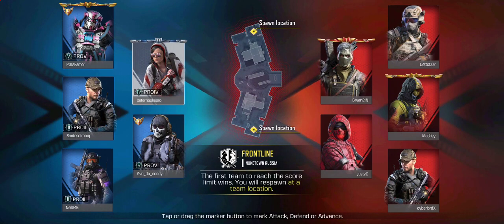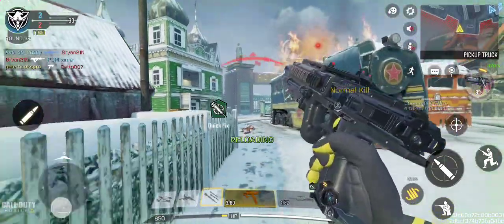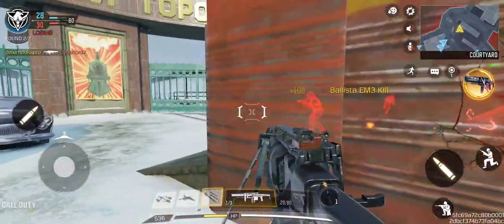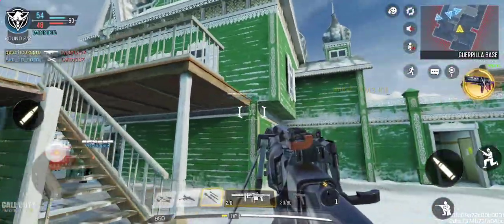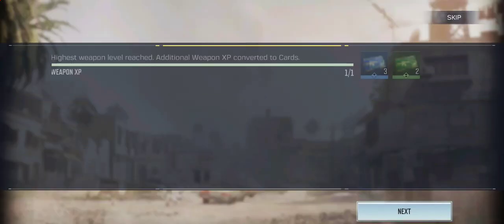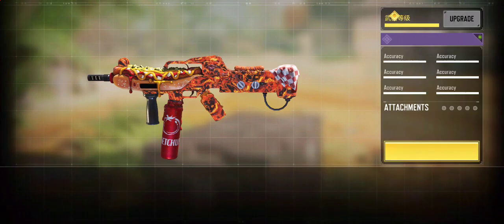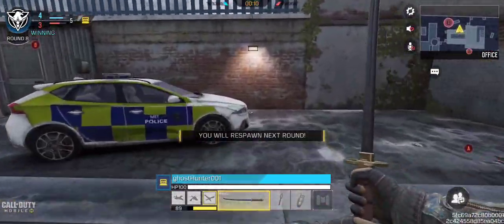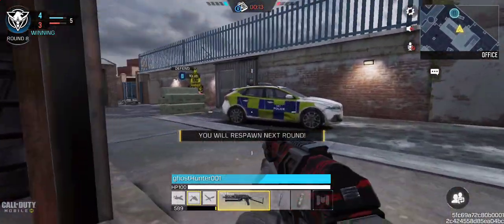call of duty mobile I finally got tier 50 it took awhile and I'm very close to master 1 ranked